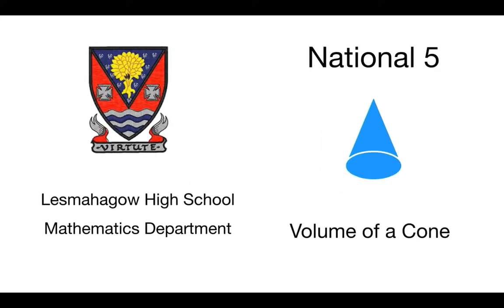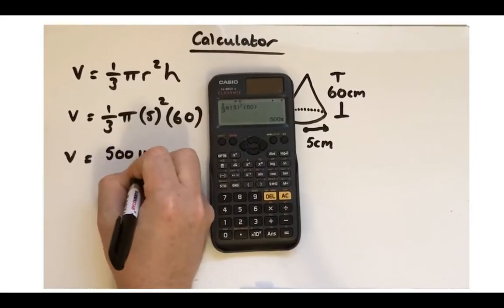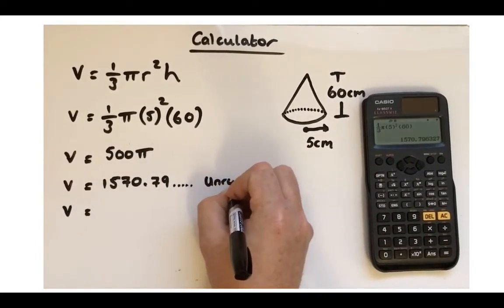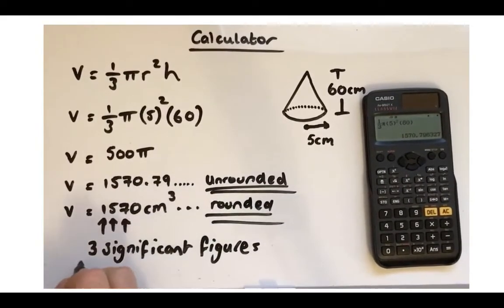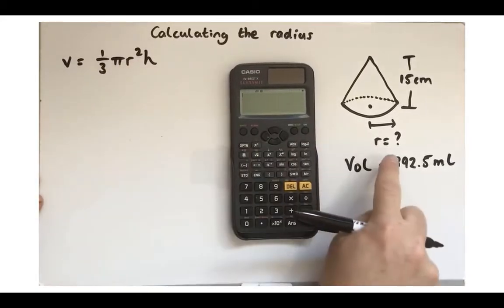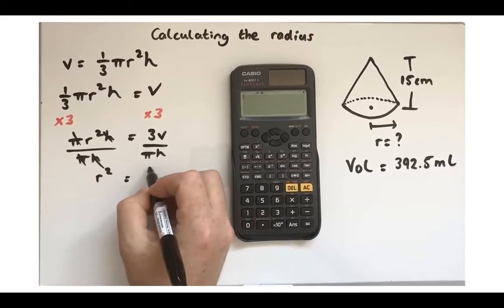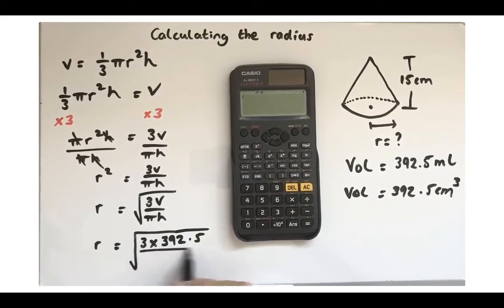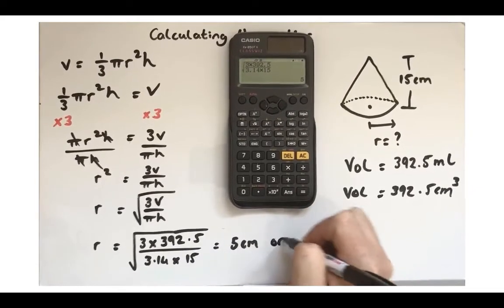National 5 Maths - Volume of a Cone - Calculator